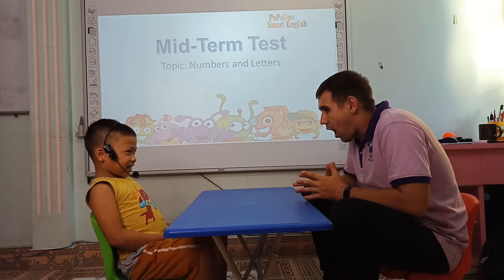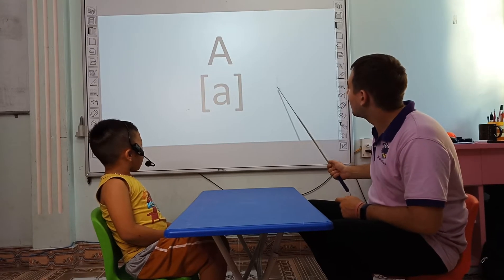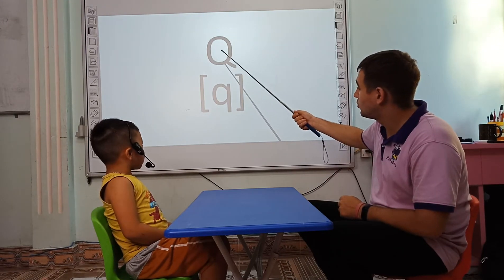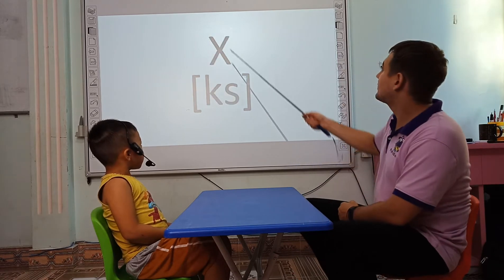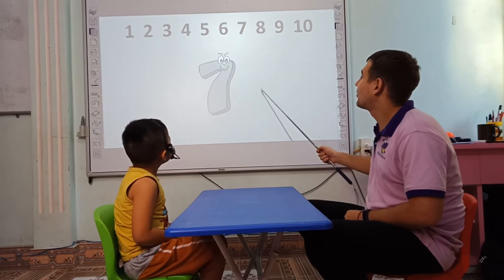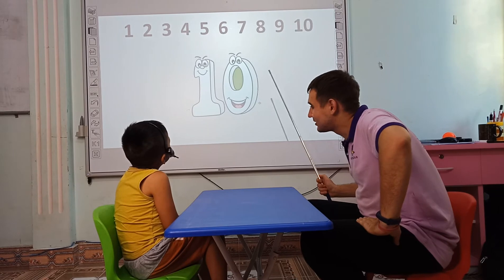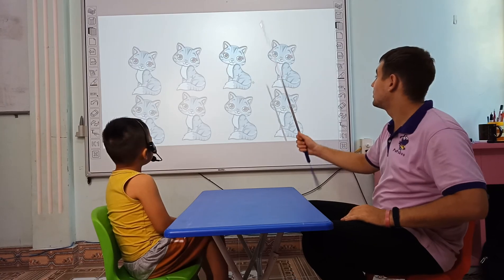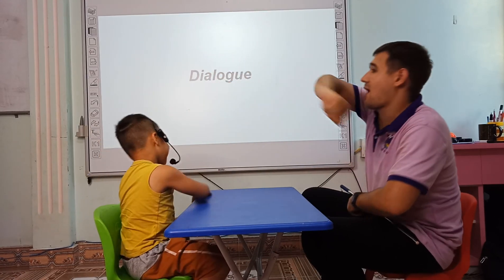Nguyễn Tuấn Phong - Ben - Monkey 03 - Numbers and Letters - 17062020